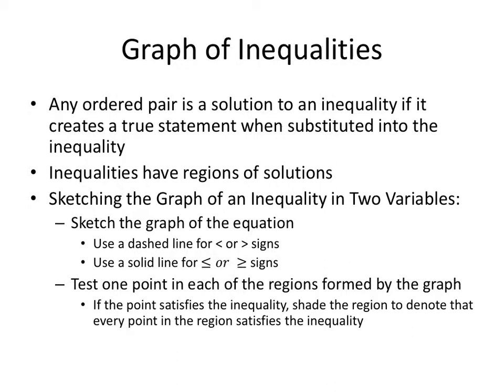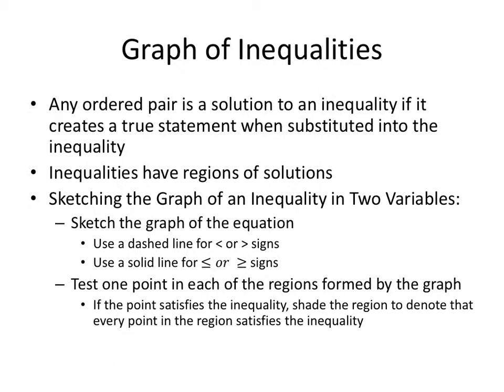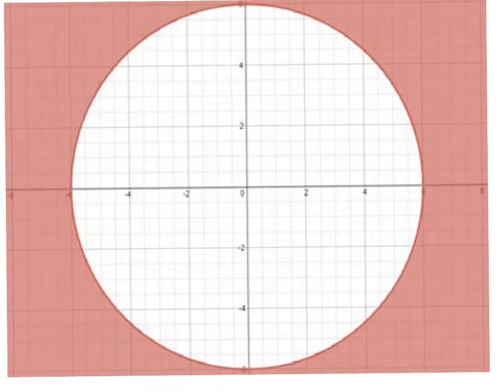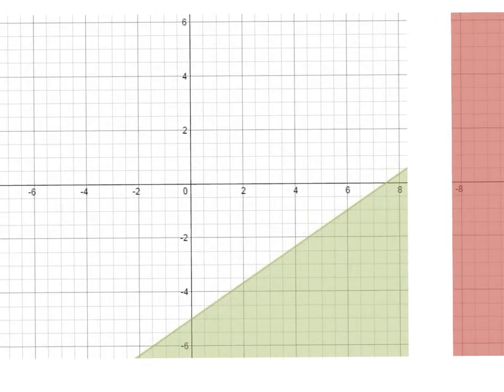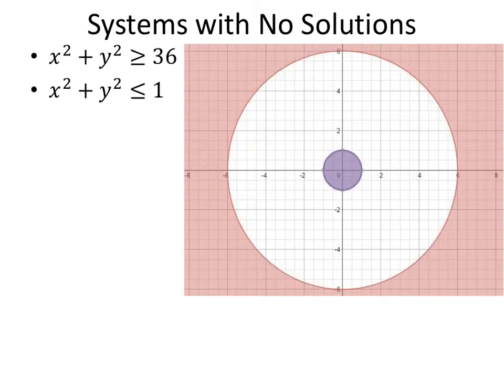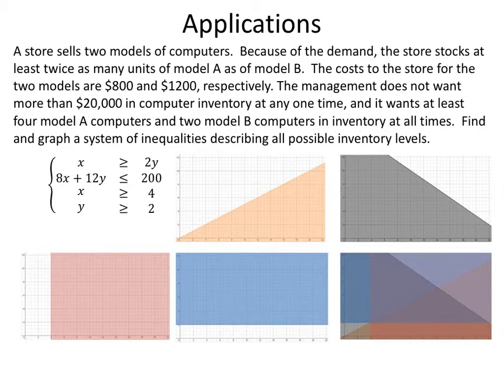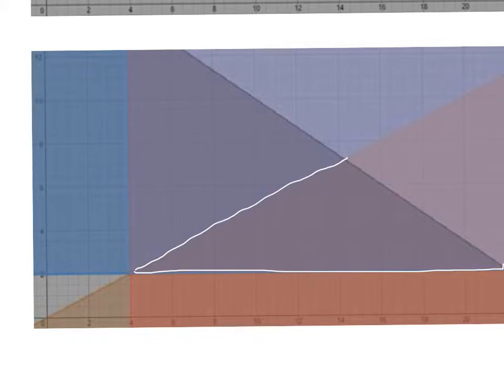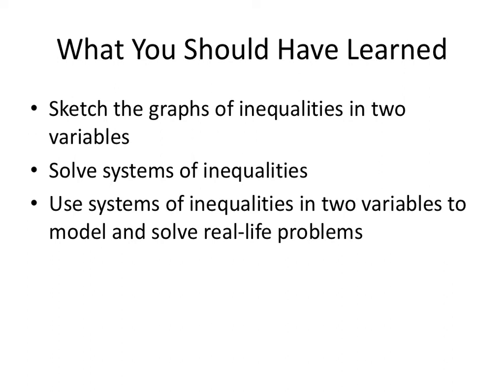Systems of Inequalities